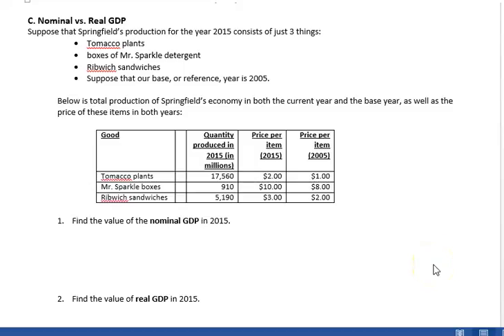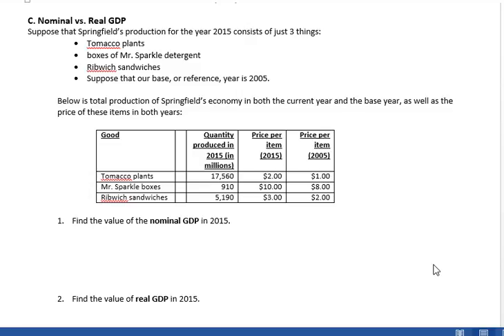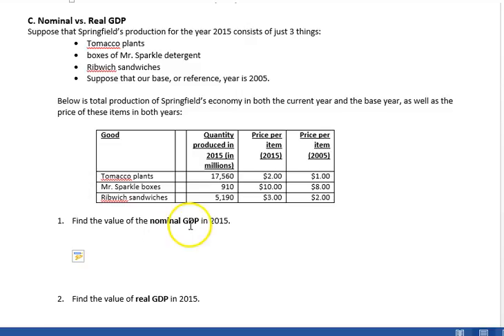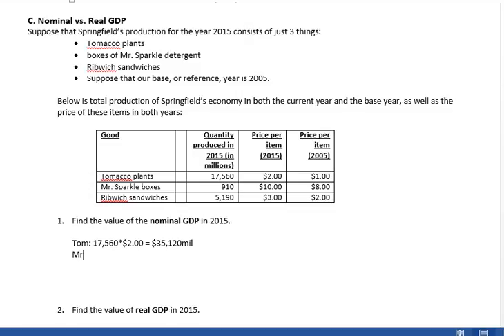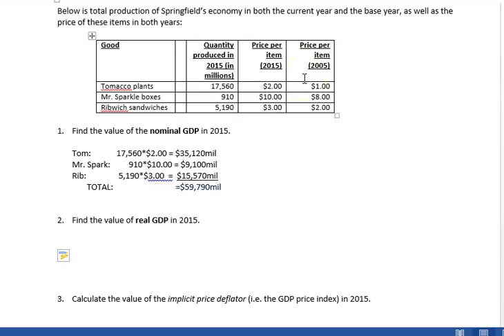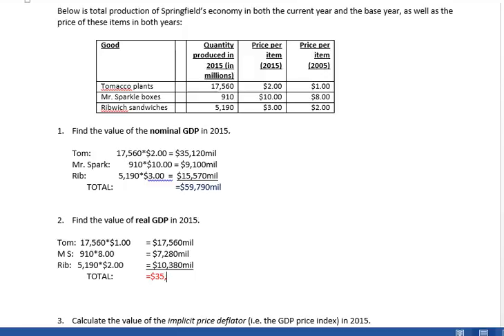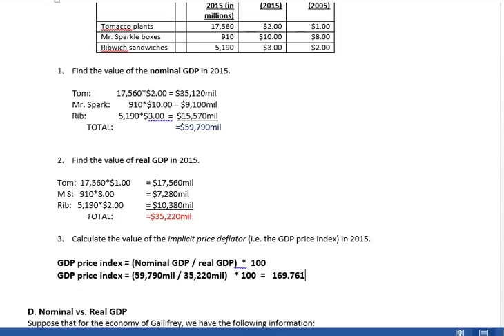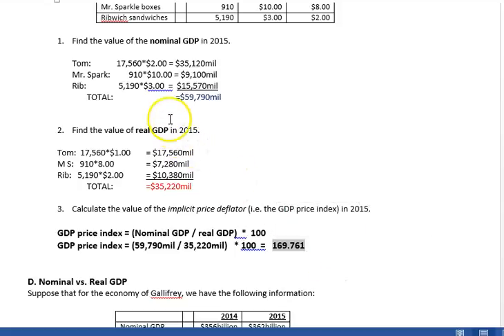ECN 211 part C; nominal vs real GDP